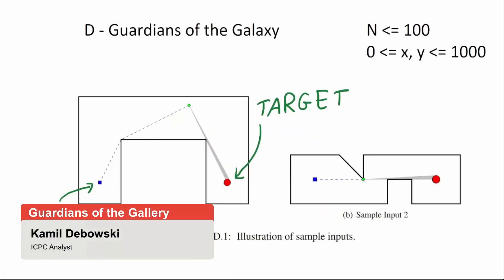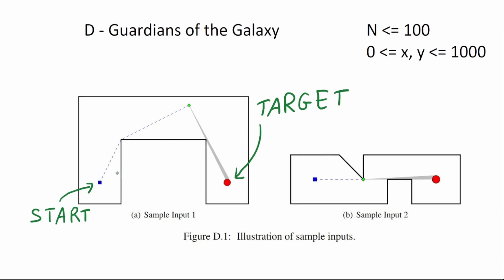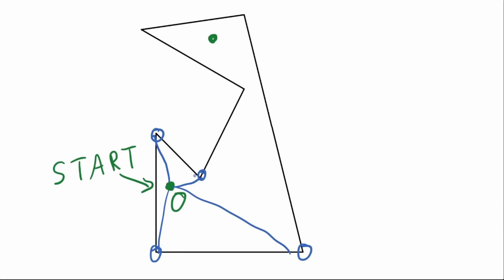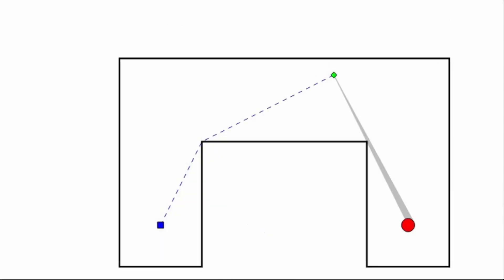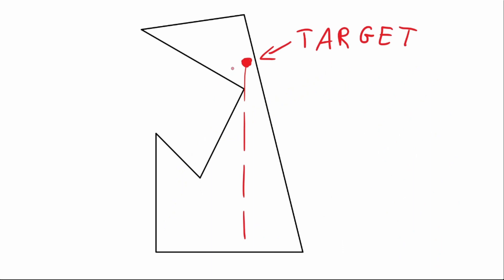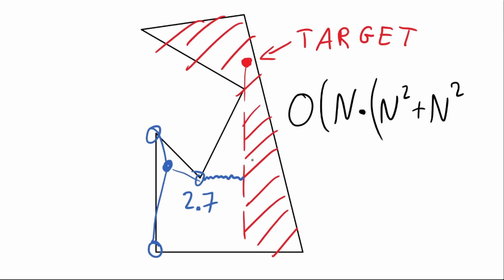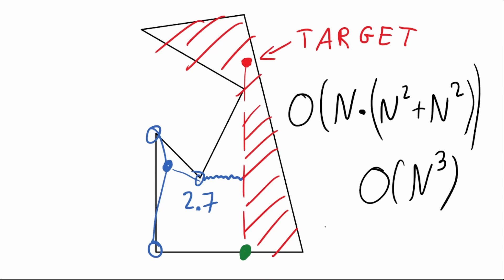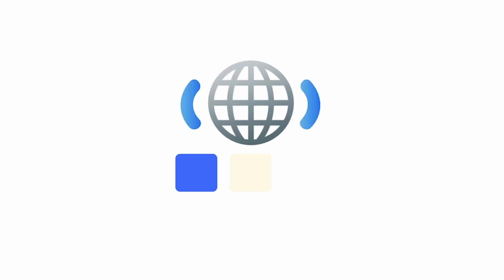ICPC WF Dhaka Solution Video: Problem D. Guardians of the Gallery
Watch as ICPC Analyst Kamil Debowski explains the solution to Problem D from the ICPC World Finals Dhaka.